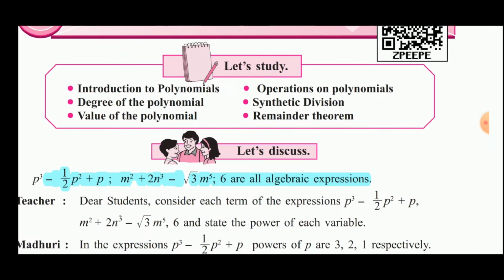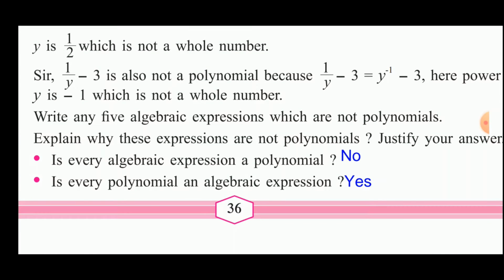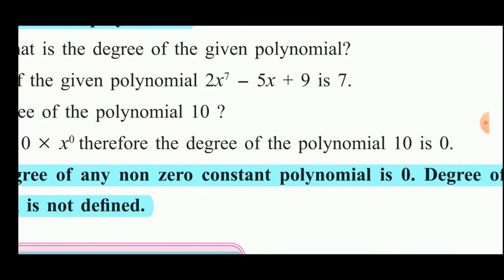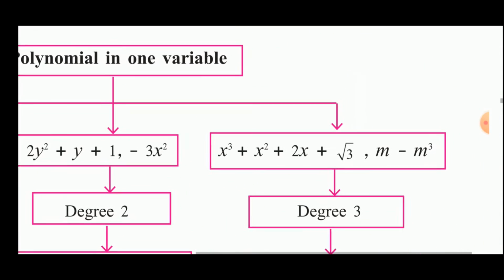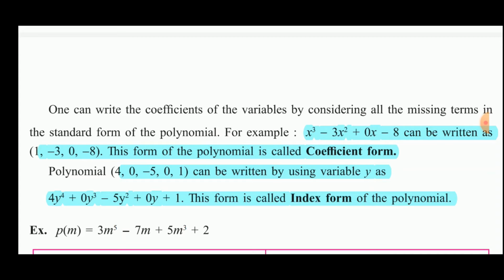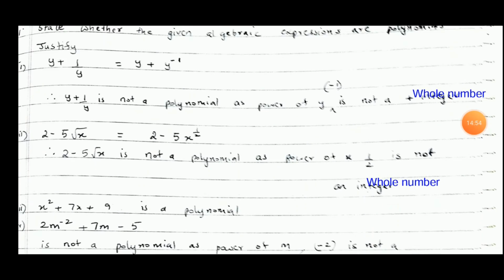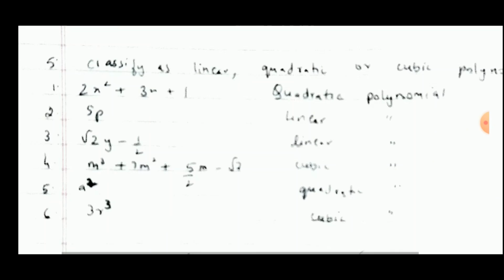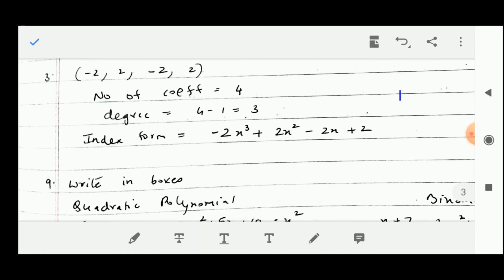Algebra Chapter 3 Polynomials (Part 1 )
This video is about Algebra Chapter 3 Polynomials (Part 1 ) by Mrs  Anju Farkade for std 9